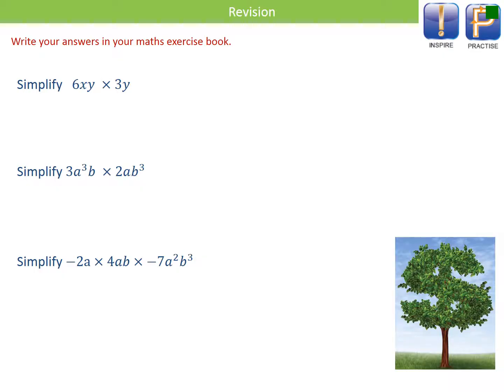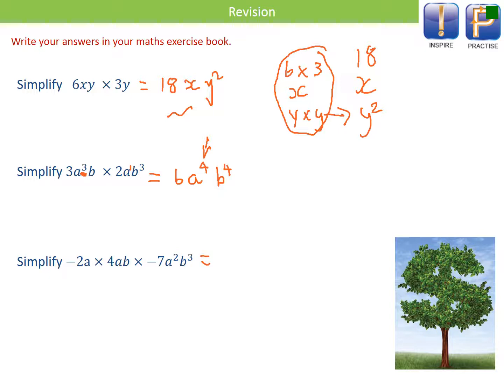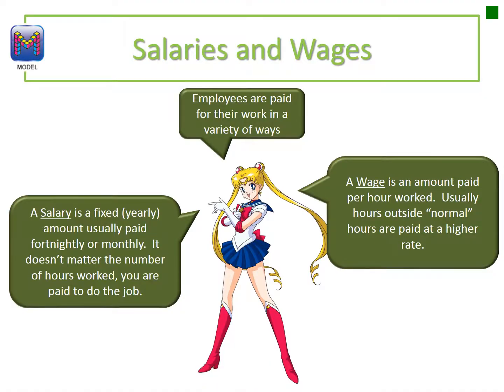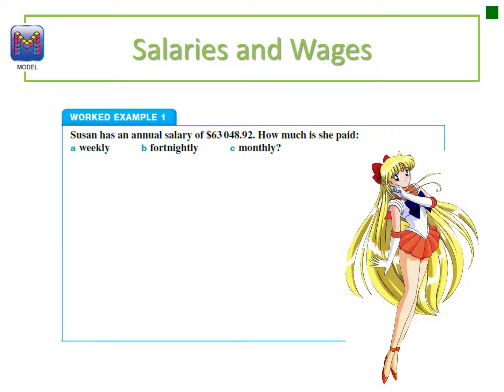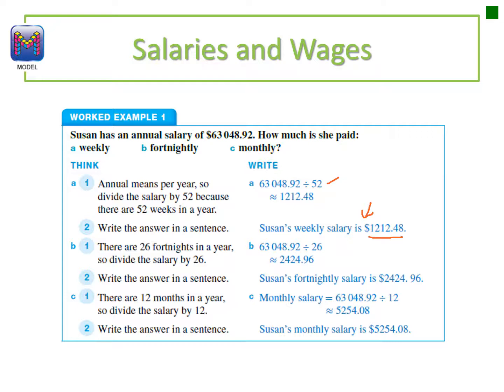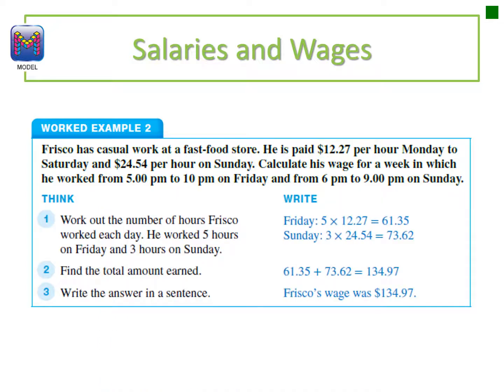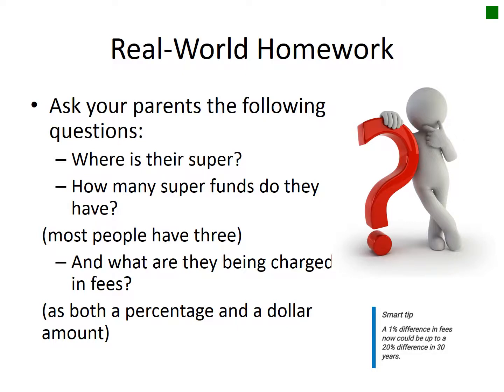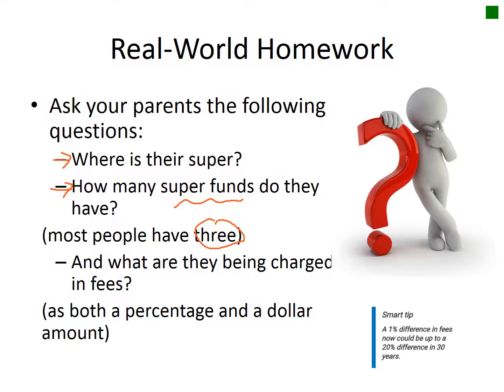Yr 9 T1 Wk7 L2 Salaries and Wages Ex 11 2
Year 9 Maths Salaries and Wages

Pearson Ch 11.2